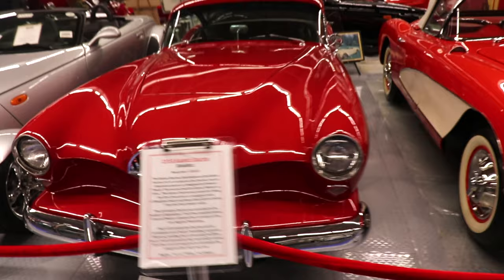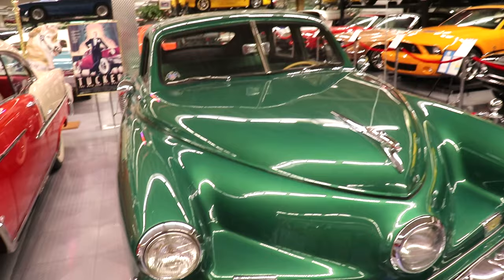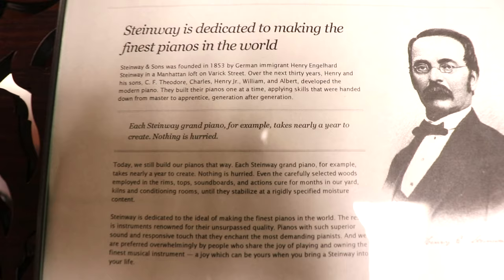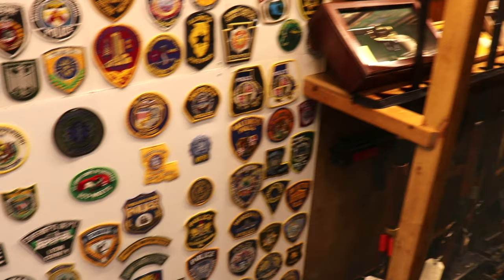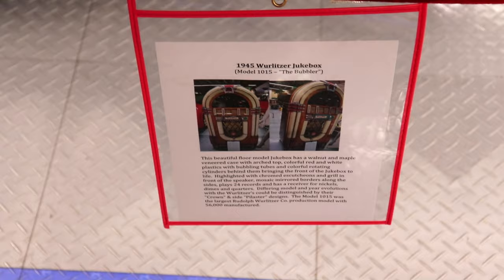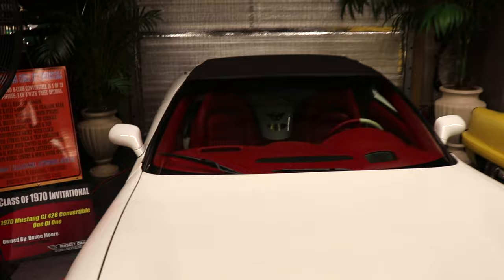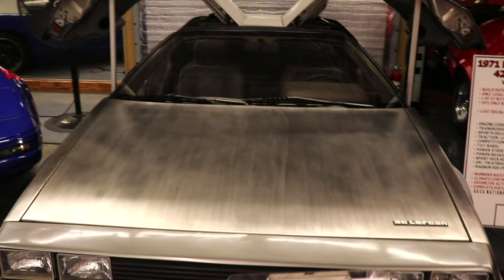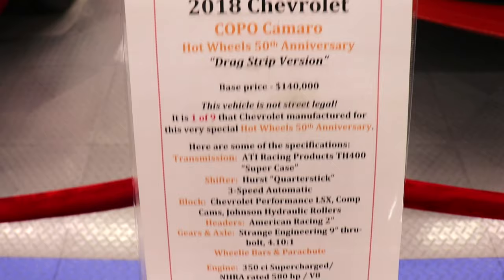Tallahassee automobile museum|*FULL TOUR*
In this video, I walk through the Tallahassee Automobile Museum. I was surprised, it had a lot more than just cars in it.

Equipment used to film the video:  Samsung Galaxy A50,
Canon EOS 800D DSLR t7i

Miss me? Go to:
Don't Be afraid to give me feedback on what y'all want to see next, or what I can improve on.